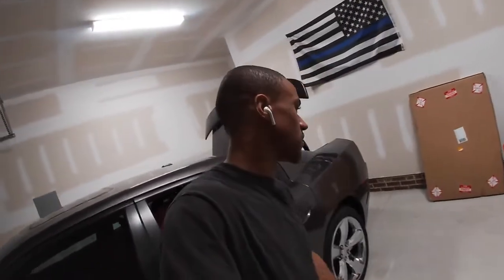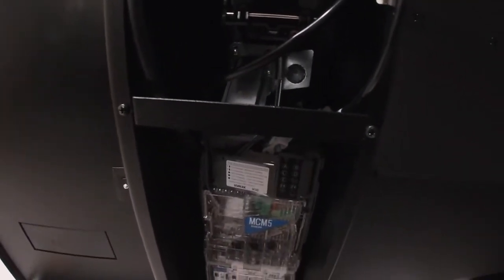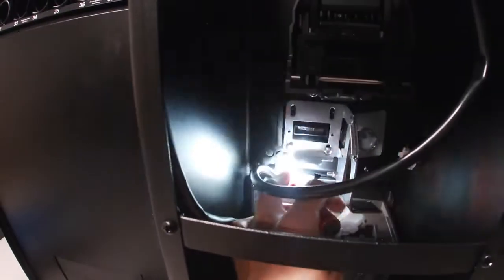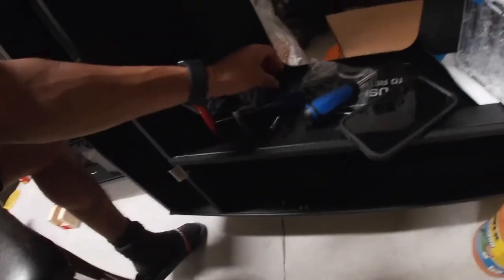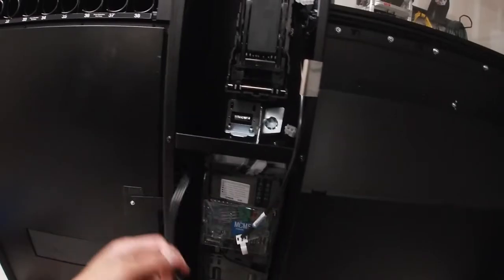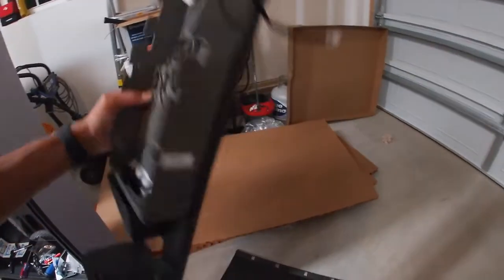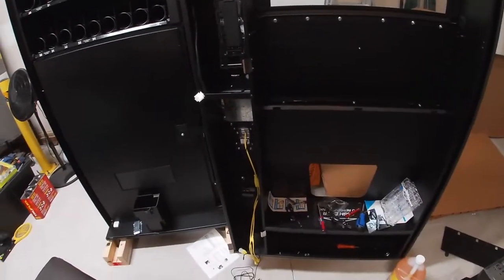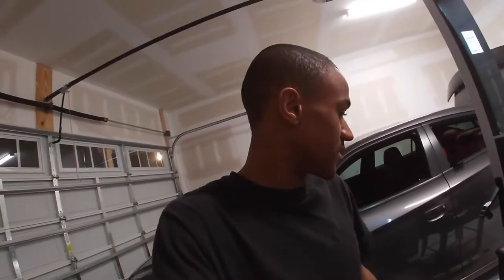Installing Nayax VPOS Touch to Vending Machine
In this video we install a Nayax VPOS Touch Credit Card Reader to a Wittern 3589 Vending Machine.  Check it out!